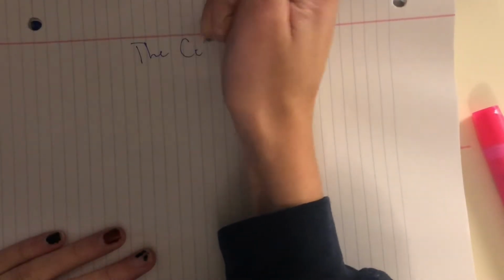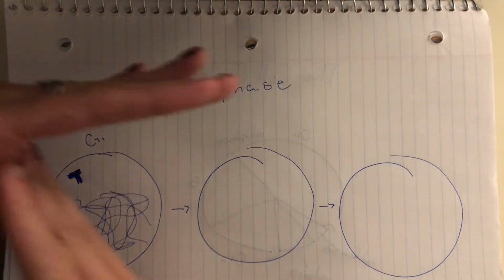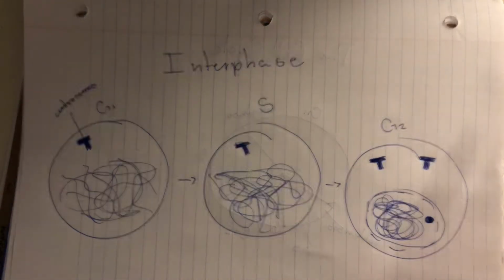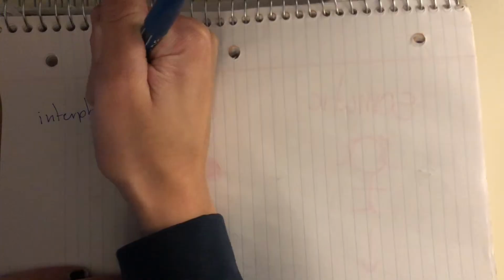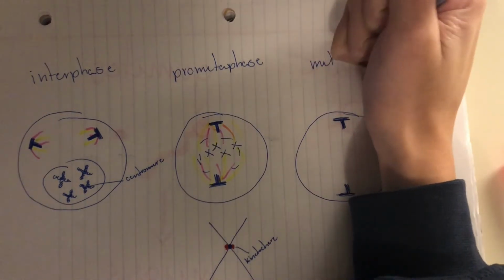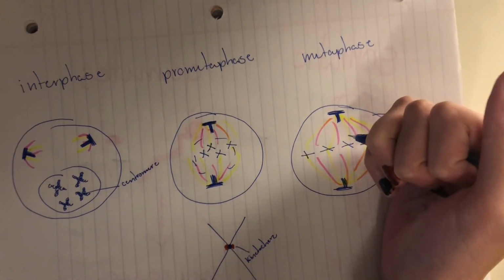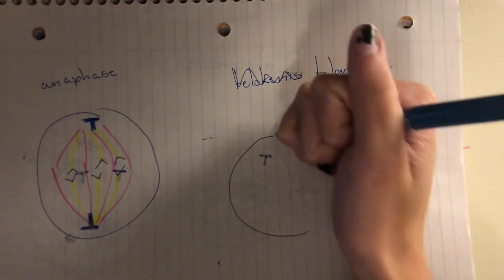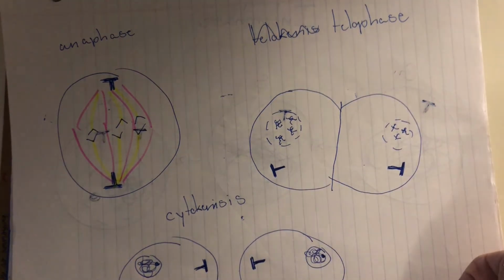Mitosis pt. 1